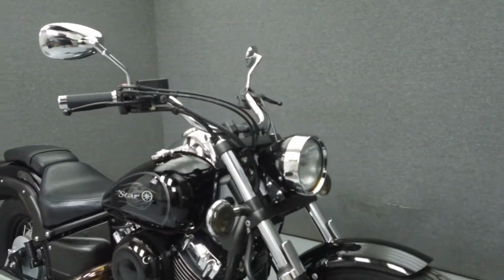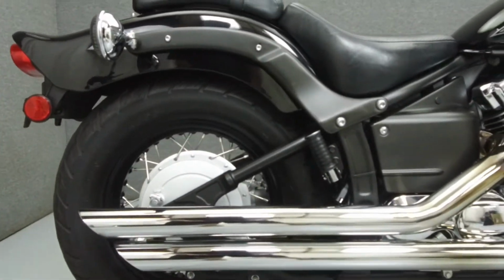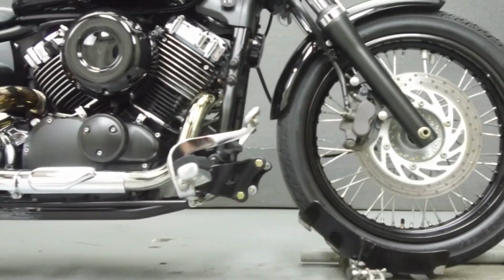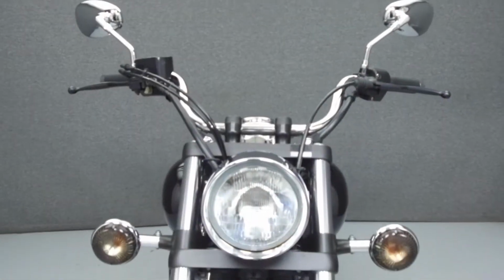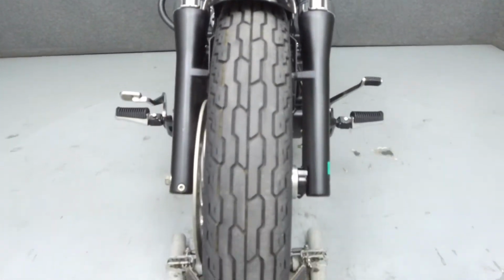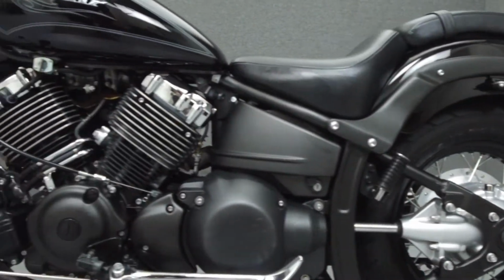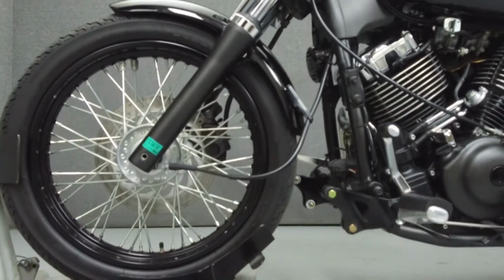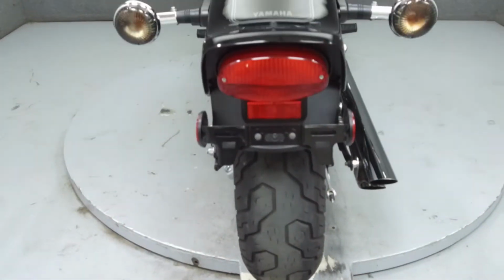2010 YAMAHA XVS650 VSTAR 650 CUSTOM - National Powersports Distributors